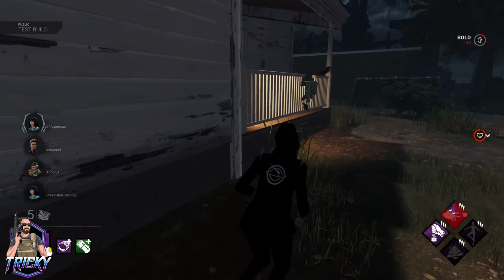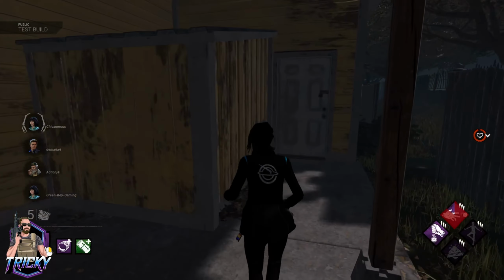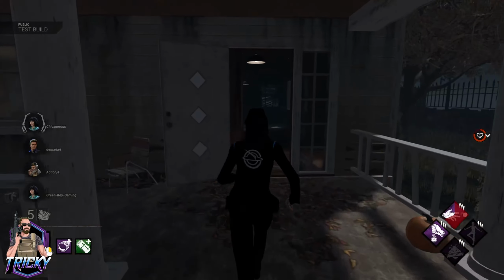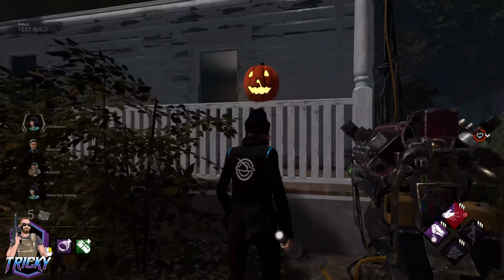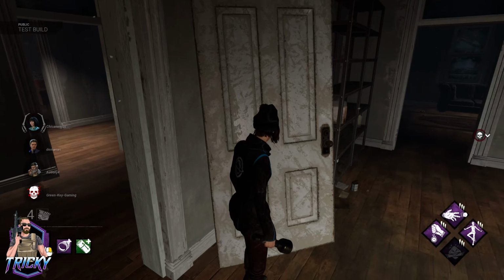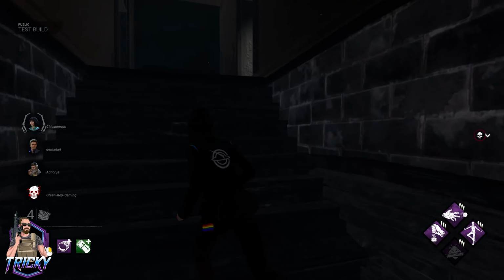MATTHEW SANTORO KILLED ME ON THE NEW HADDONFIELD | Dead by Daylight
Hey everyone! I am back and going to be moving my content from my backup channel to this channel! Hope you enjoy!
This match was against a twitch/youtube partner Matthew Santoro. We load into the PTB for the Haddonfield rework and we ran into a Haddonfield local!

Equipment:
LOGITECH G733 Headset
AT2020 with Focusrite Interface
ASUS 32" 2k
Samsung 4K Gaming Monitor
Ryzen 9 3900x
64GB 3200 DDR4
RTX 3080ti
1TB SSD